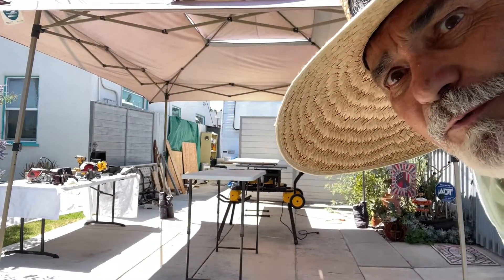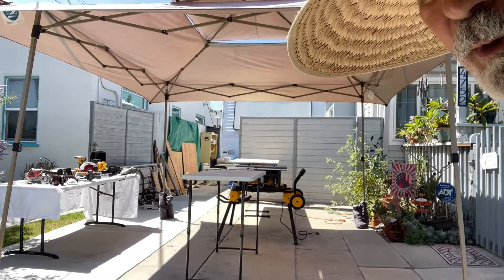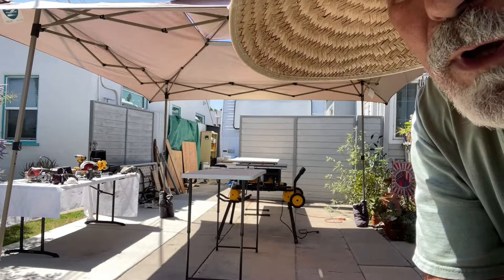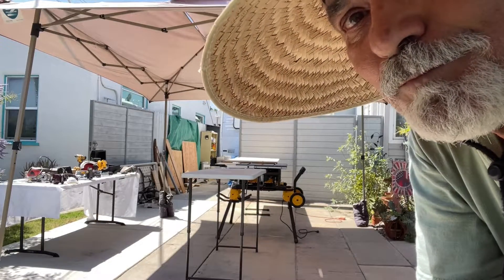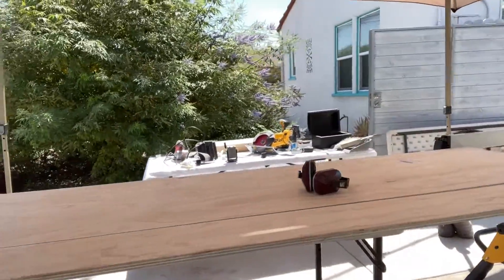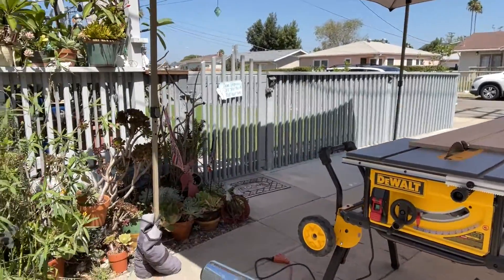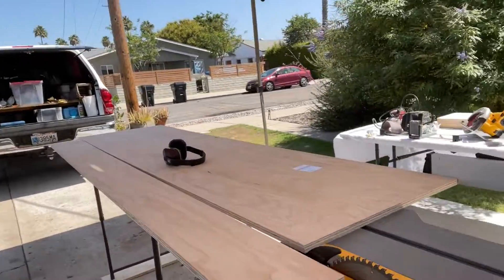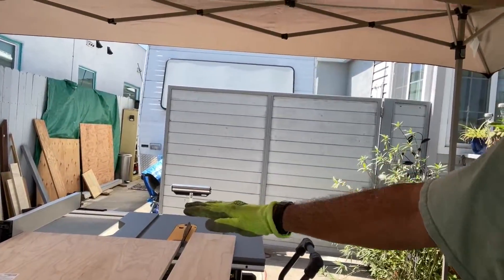Table Saw Infeed using a Roller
Simple method using a roller for an infeed from Harbor Freight Haul-Master